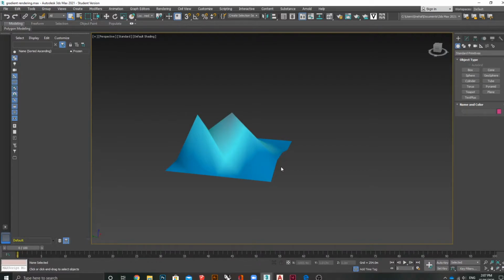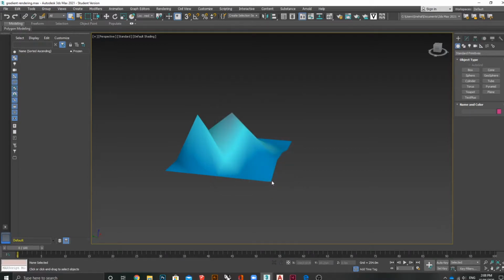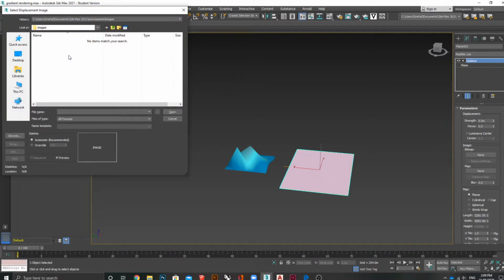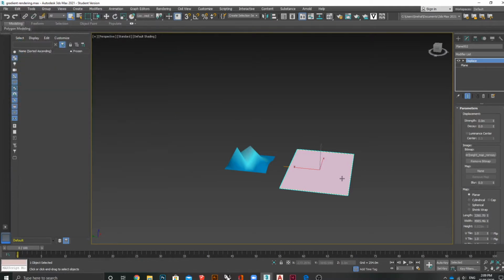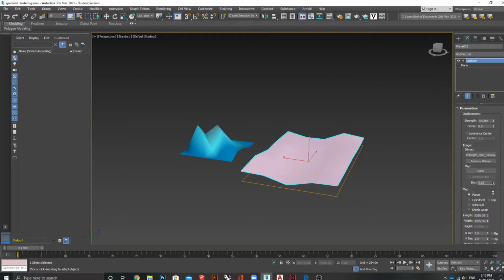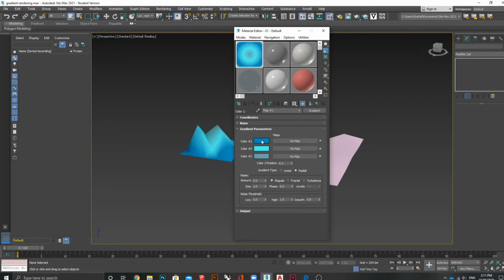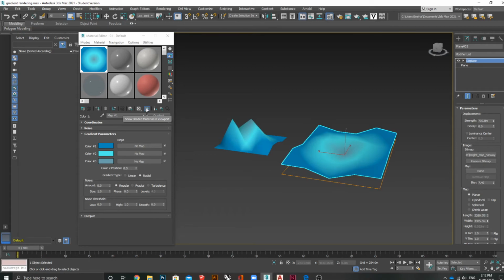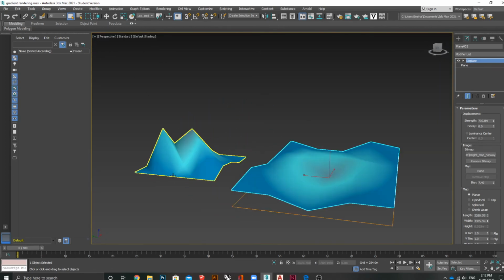Tutorial 3 - How to make a Contoured topography in 3ds Max.